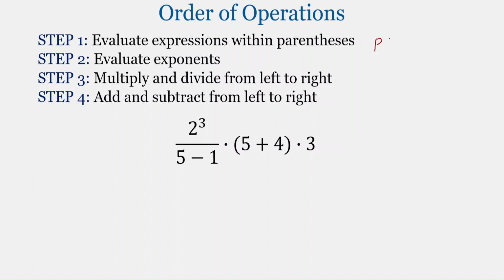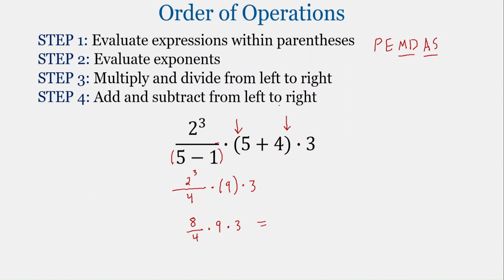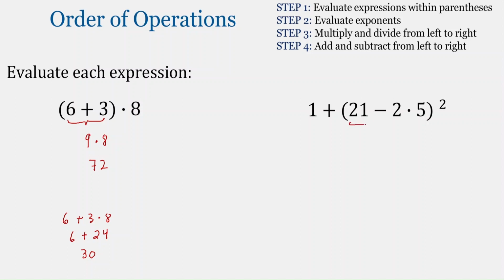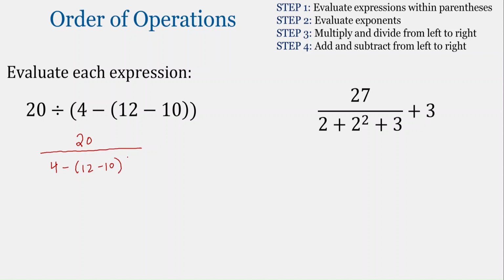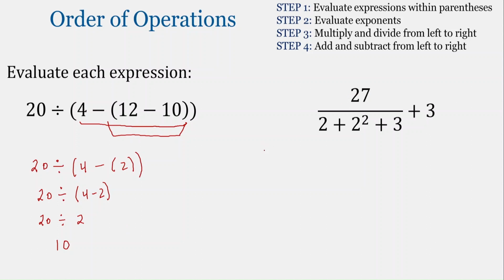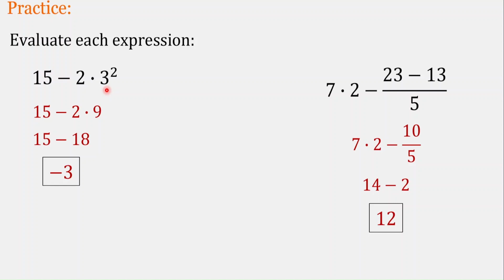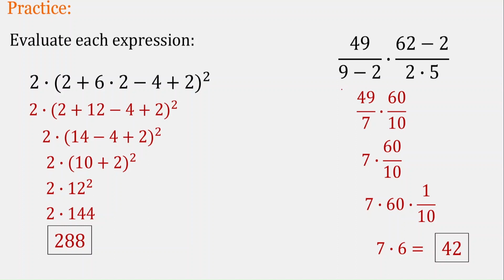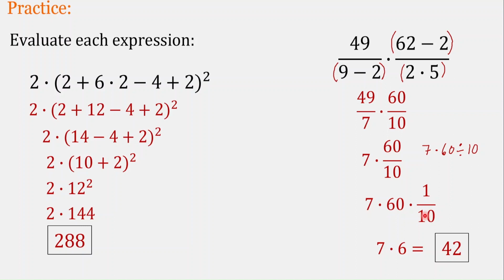Order of Operations Round 2 (Algebra Unit 1: #26)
Lesson on order of operation to simplify numeric expressions covering all four steps. This lesson includes order of operations, simplifying expressions, and PEMDAS.